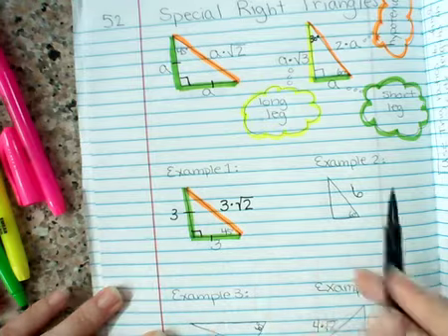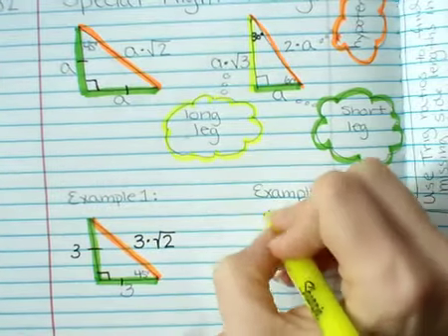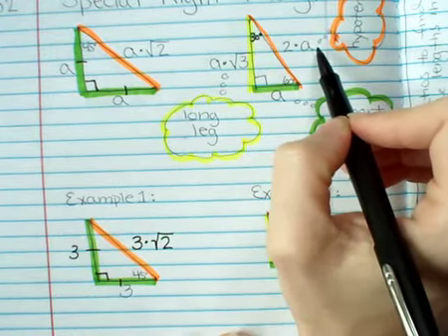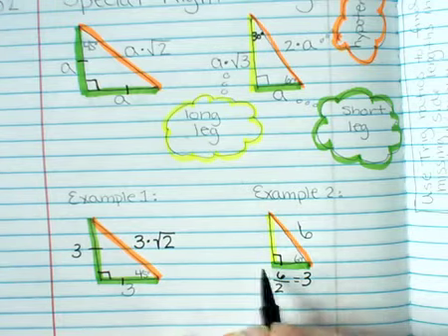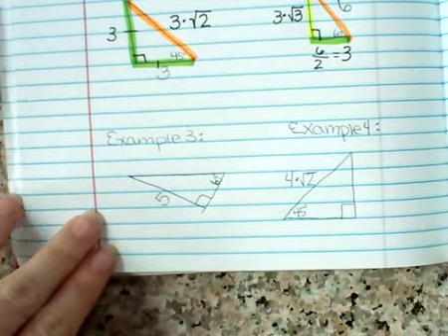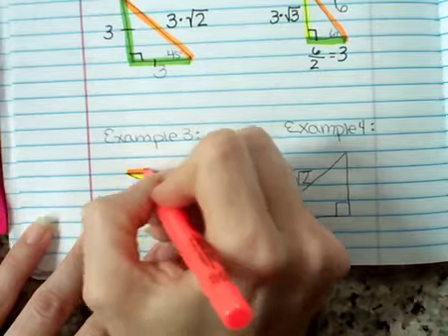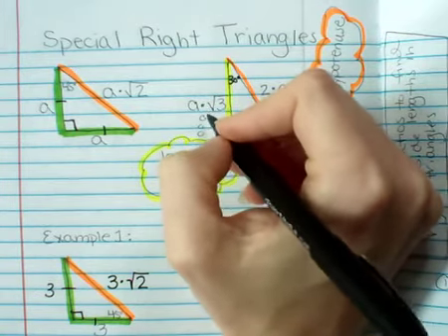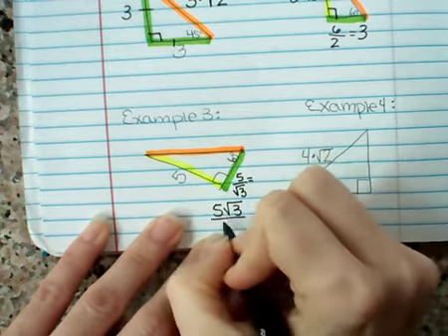p52 Special Right Triangles